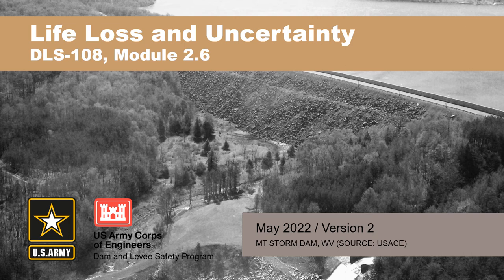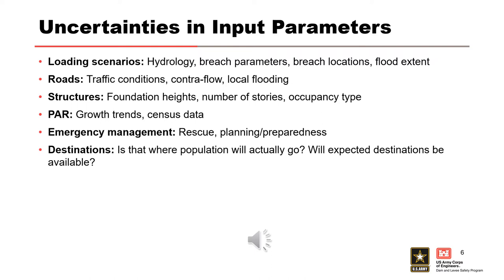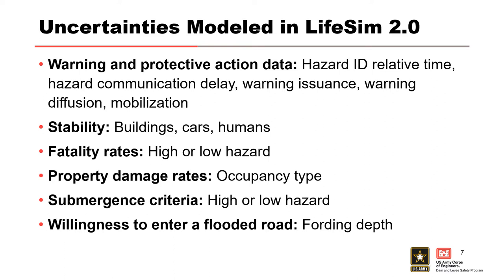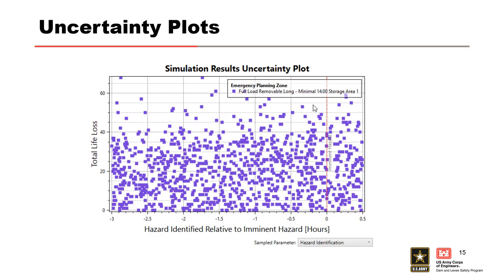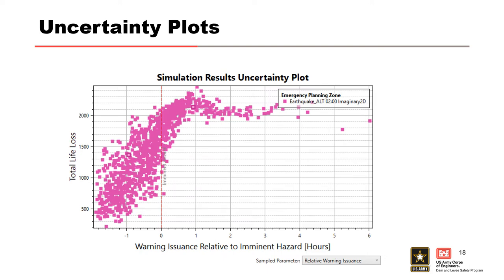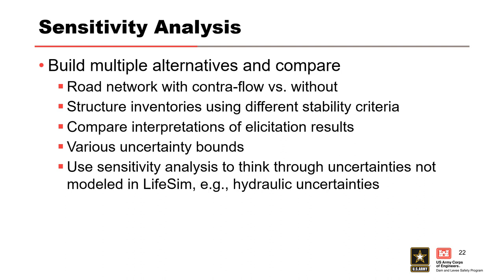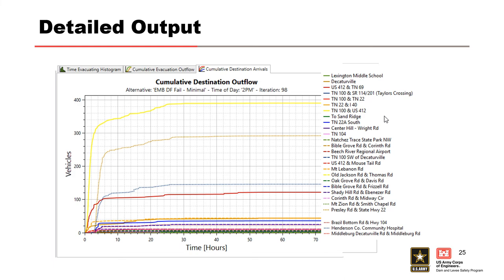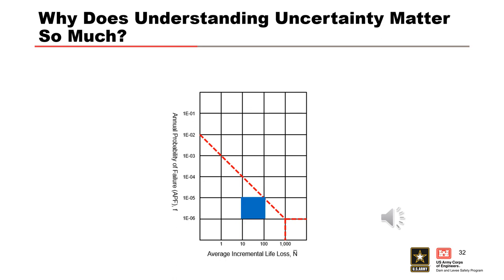DLS-108: 2.6 Life Loss Uncertainty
Course Overview

Module Objectives
Define key types of uncertainty
Identify areas of uncertainty
Identify key uncertainties that influence life loss results
Discuss Monte Carlo analysis
Describe tools available to identify and understand uncertainties in the model
Discuss why uncertainty matters

Video blurry?
To change video quality while watching on your computer:

1. In the video player, select the Settings icon.
2. Click Quality.
3. Select your preferred video quality. Auto is the recommended setting and will give you the best experience for your conditions.